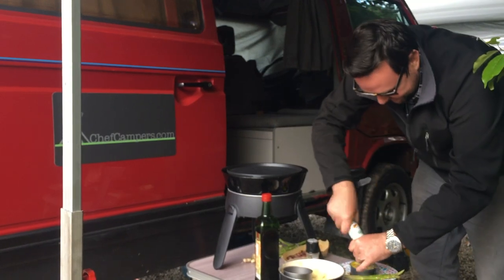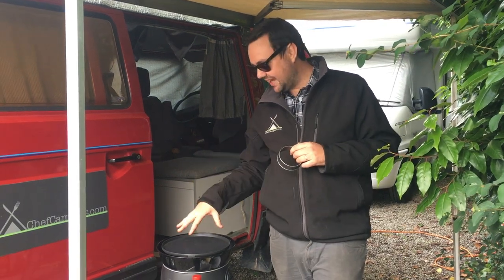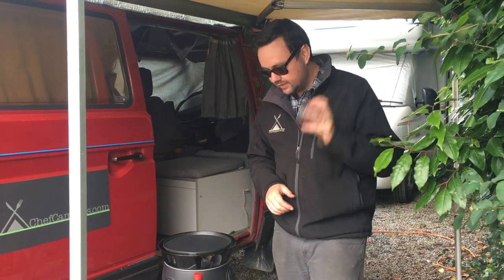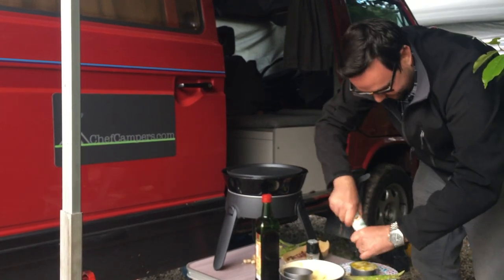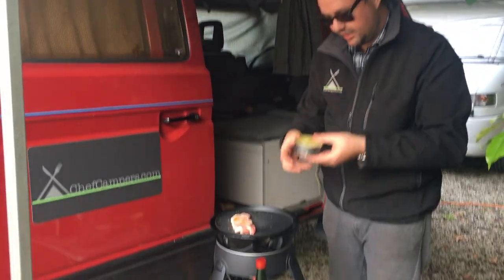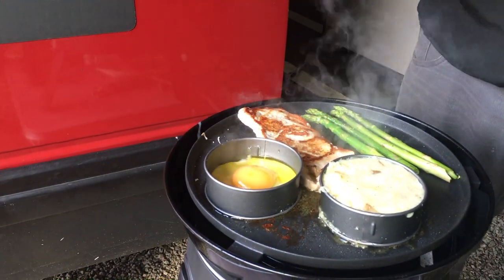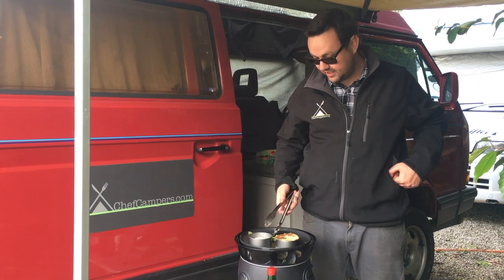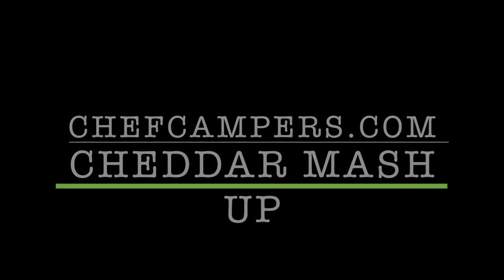Cooking in a camper van: Cheddar Cheese Potato Cakes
We visited Cheddar earlier on in the week to purchase our second syncro.  While there, we picked up some of Cheddars finest cheese and came up with this great recipe for the cadac safari chef 2